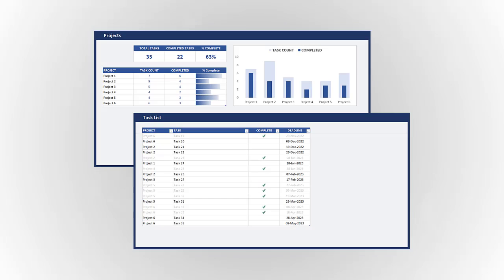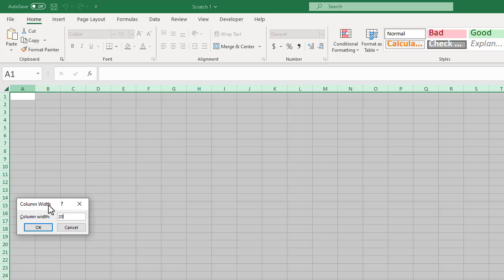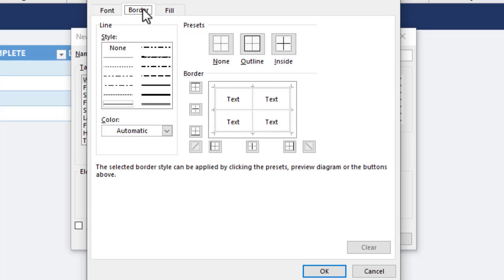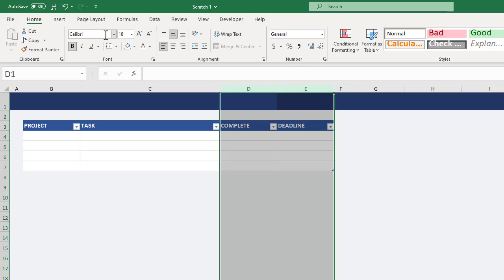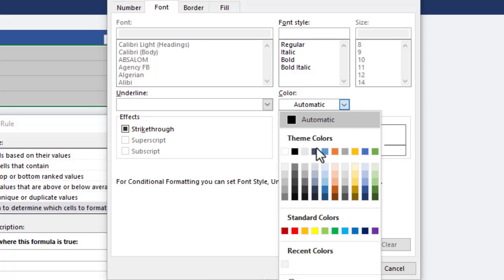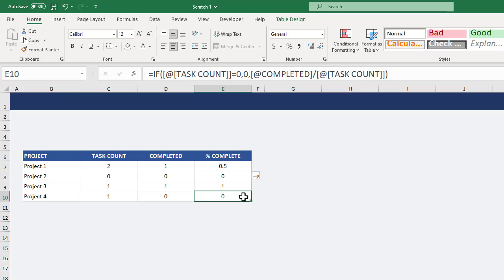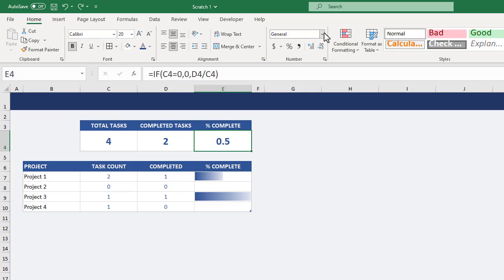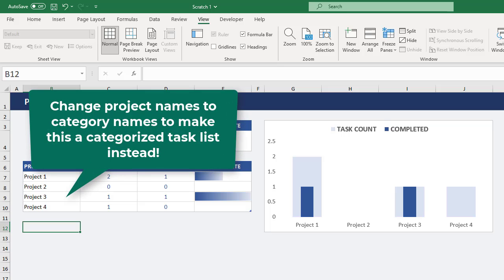How to Create a Project-Task List in Microsoft Excel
MUSIC TRACK
Track: Ikson - Stardust [Official]

TIMESTAMPS
00:00 - Intro
00:16 - Demonstration
03:01 - Build the Template
21:57 - Conclusion
23:10 - Outro